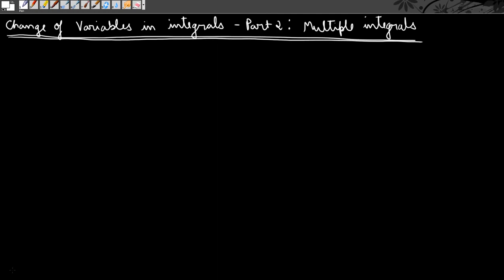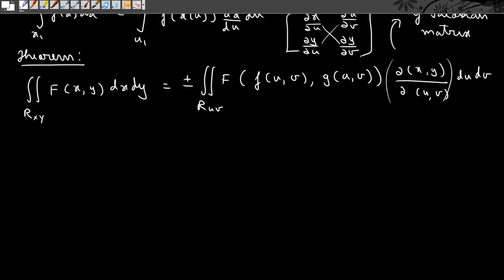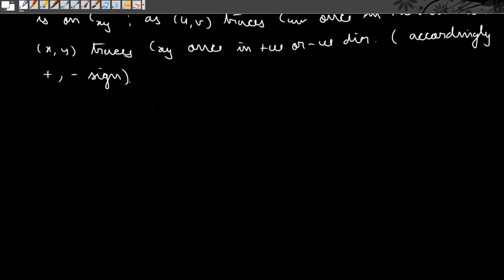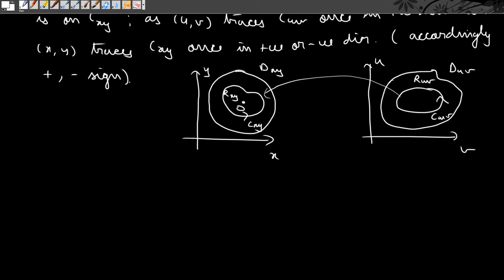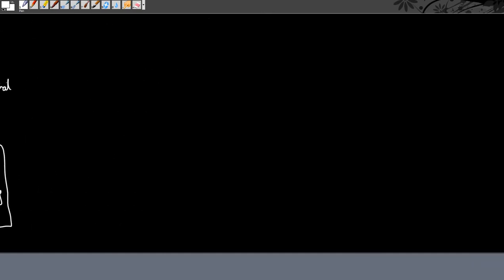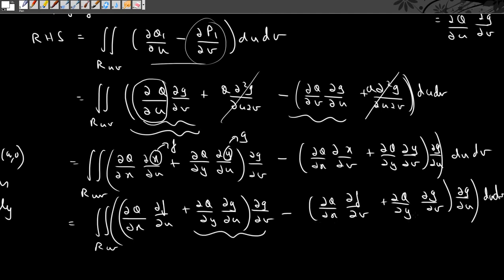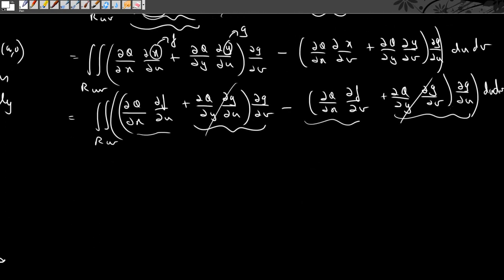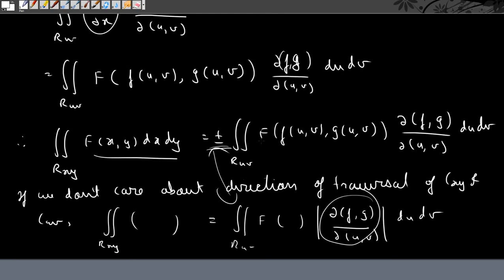M L 14 : Change of variables in Integrals - Part 2 : Multiple Integrals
This video derives the formula for change of variables in the case of double integrals. The general formula for multiple integral is intuitively understood if we can understand the formula for double integrals.